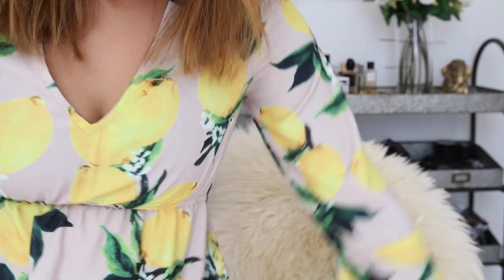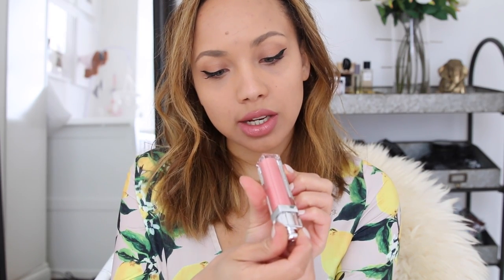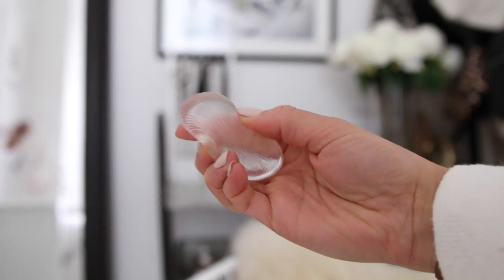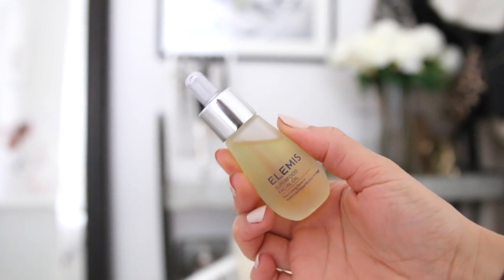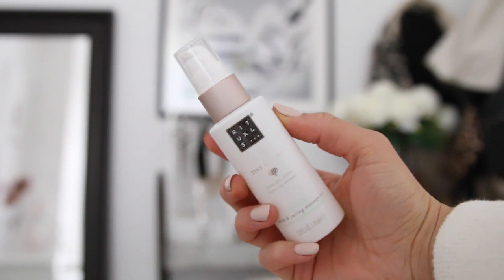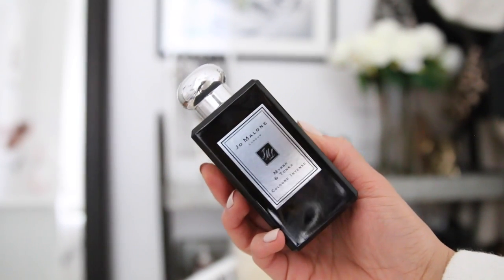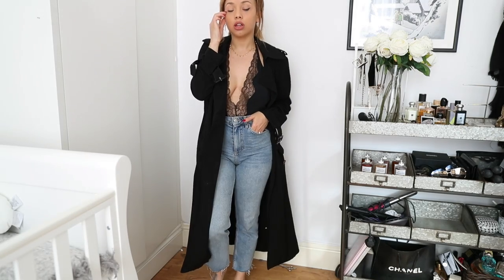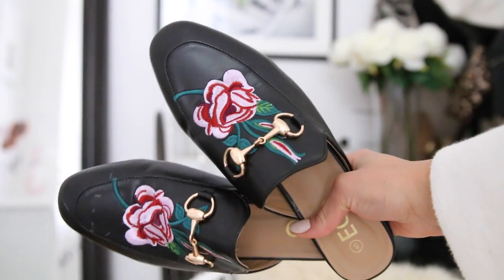APRIL FAVOURITES | Samantha Maria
My favourite things this month! Skincare, makeup, fashion, TV and music